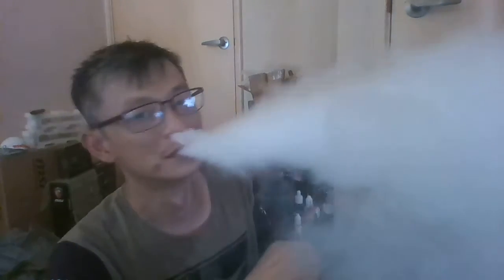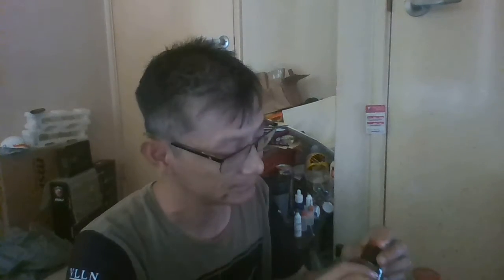My very 1st RDA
short test of the Bonza RDA ya f'en C*NTS